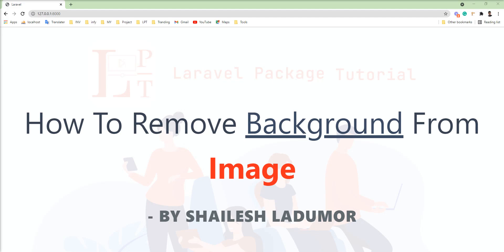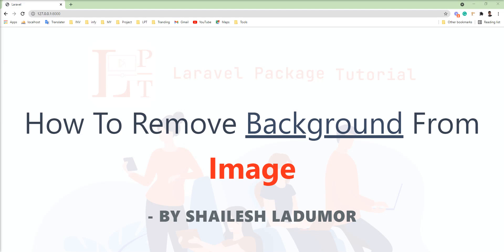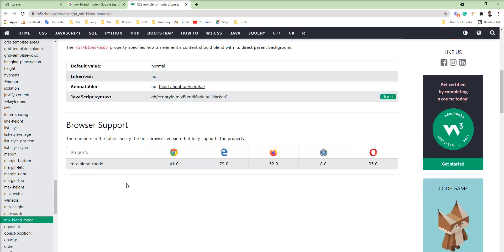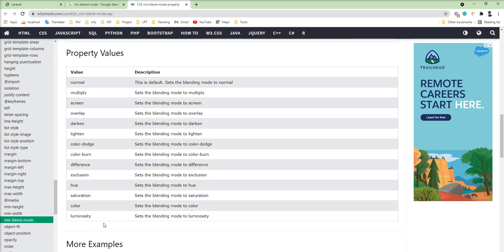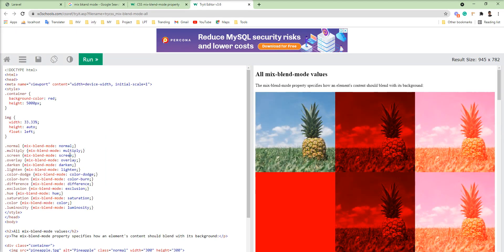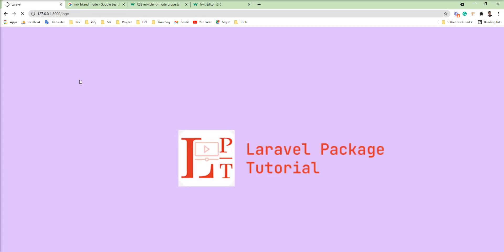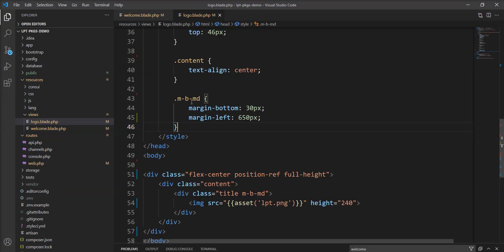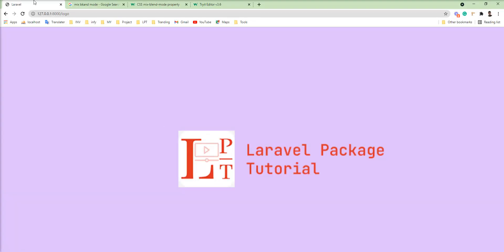how to remove background of a image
If you’re sitting there with an image with a white background and looking to make it transparent without having to edit it in Photoshop, this can be done in CSS

Here’s a simple demo I created showing how to remove background from the image

Thanks
Shailesh Ladumor